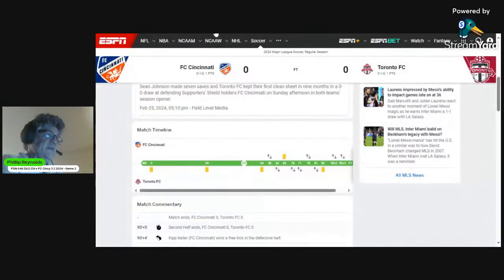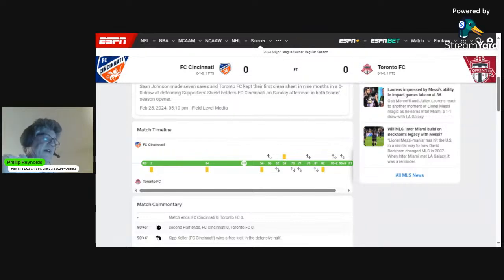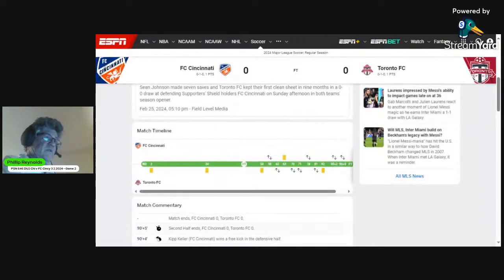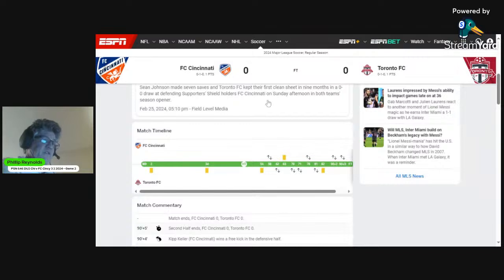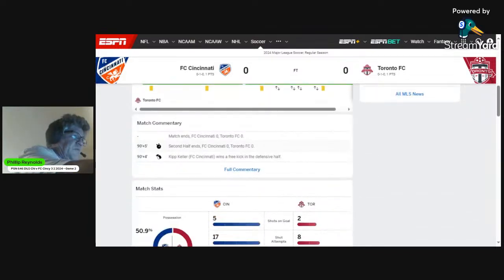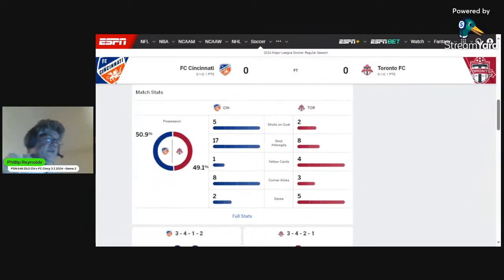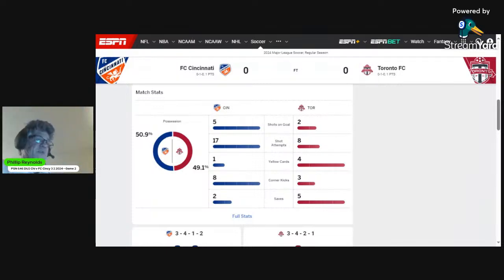PSN 646 DU2 Chi v FC Cincy 3 2 2024 - Game 2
Game 1 Re cap
Chi v FC Cincy